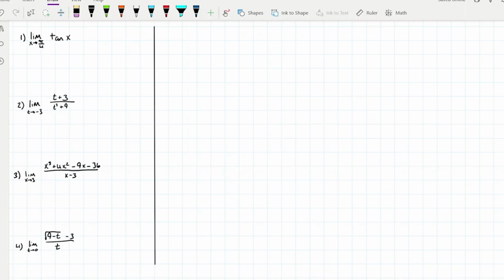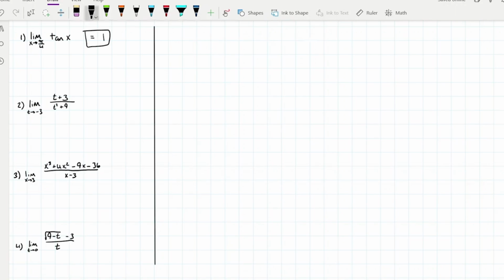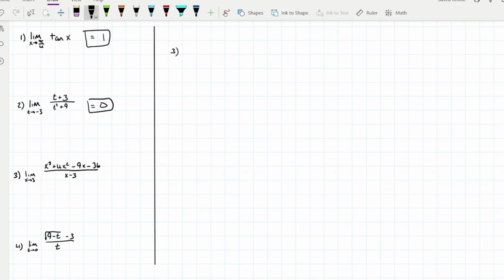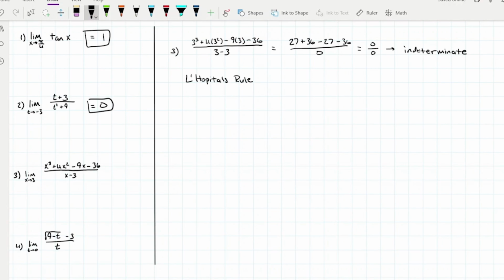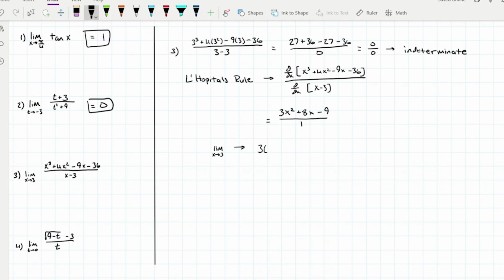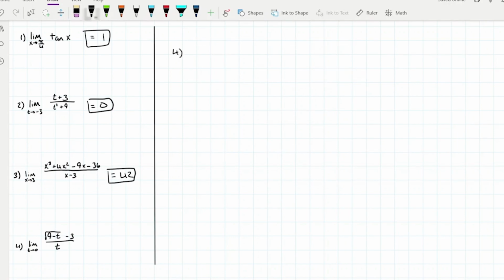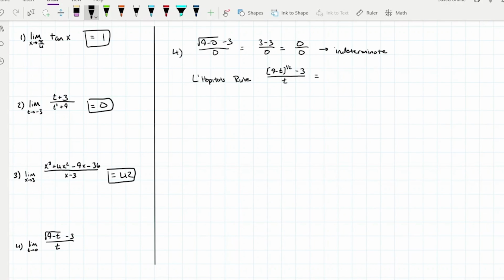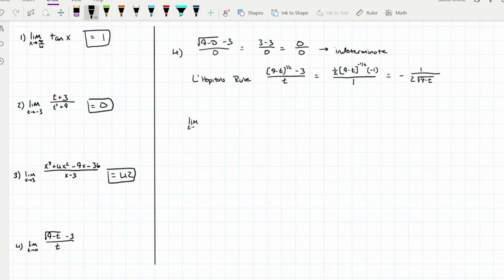Example Problems on Limits | Calculus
Join the Math & Physics Coach as I work through a few examples on limits.

Or, if you have a specific math/physics problem you need help with, send it my way and I'll explain it in my next video.